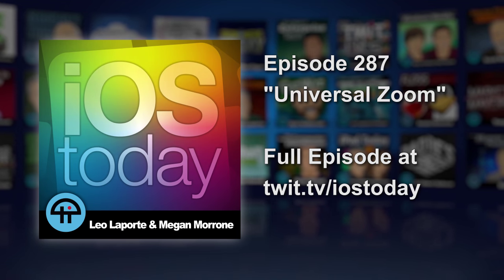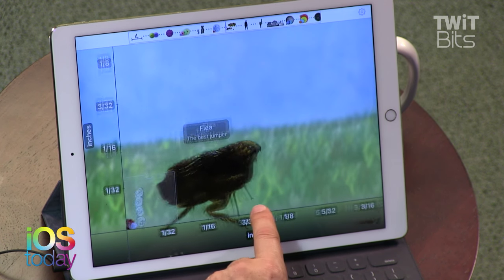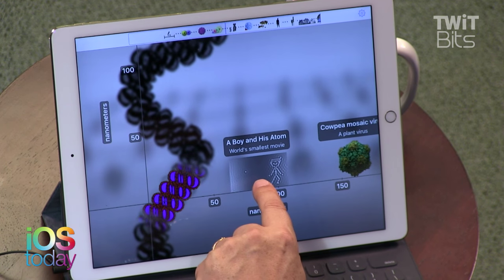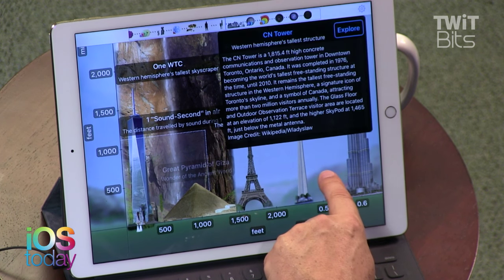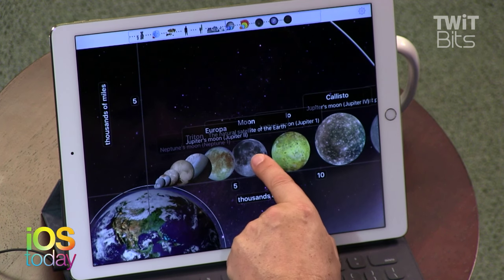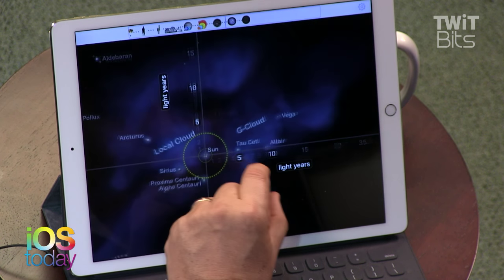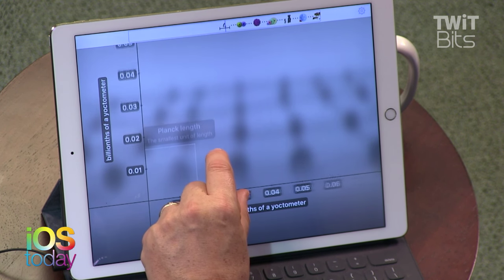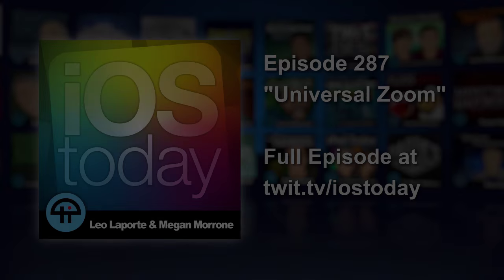Universal Zoom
Leo Laporte shows off an educational app called Universal Zoom for iOS.